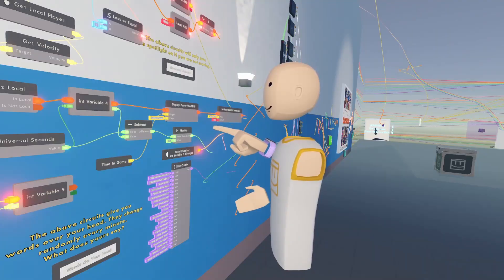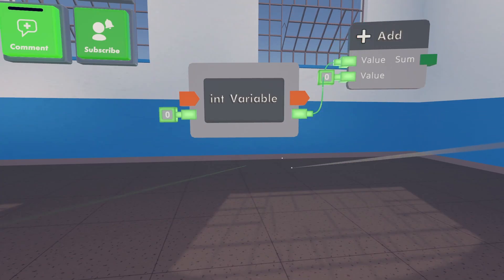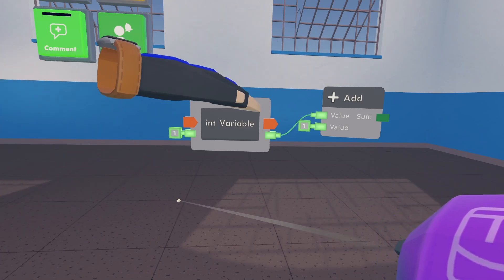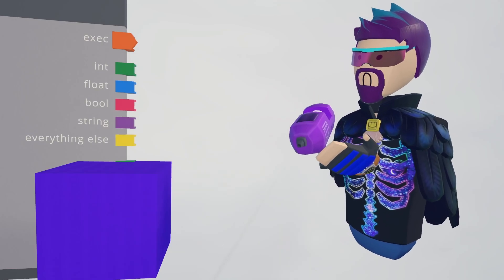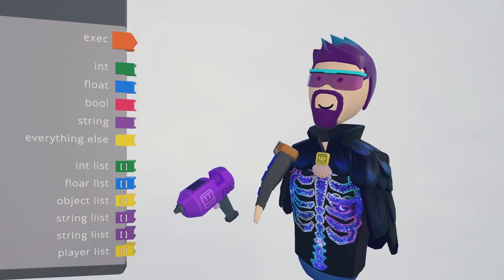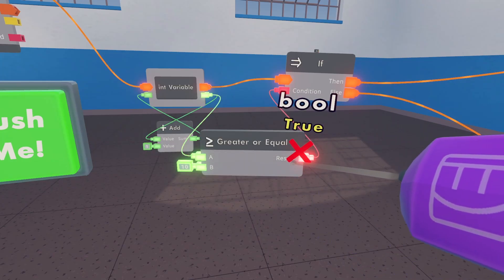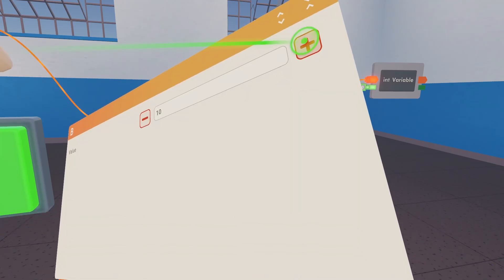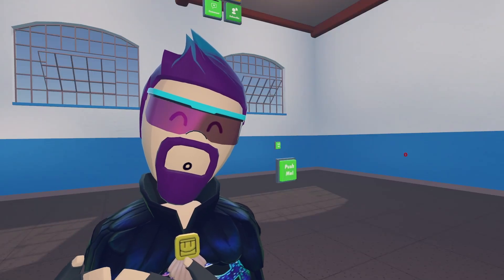The Absolute Beginners Guide To Circuits (Rec Room Circuits Tutorial)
Welcome to the absolute beginners guide to circuits in rec room. Today i will show the the complete basics of circuits in rec room so you can start making your own games. We go through your first few circuits to get your confidence up and we go thorough all the different port types

Looking For 1 on 1 Circuit Lessons or help Building Your Game

0:00 Welcome
0:22 Intro to Circuits
5:40 Counter
6:25 Sponsor Unboxing
7:16 Port Types
10:16 Hello World
11:23 Reset Counter
16:36 Teleporter
16:29 More INFO :)